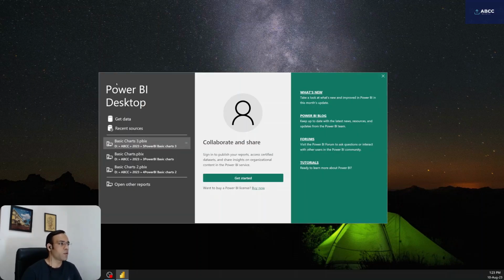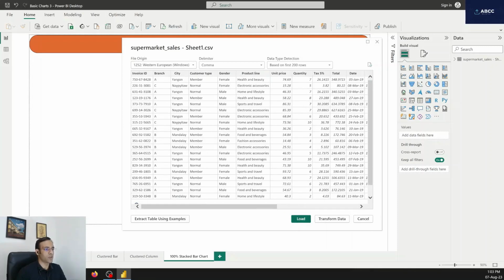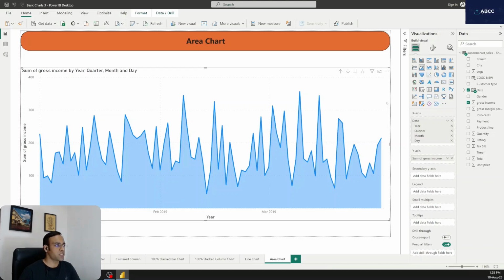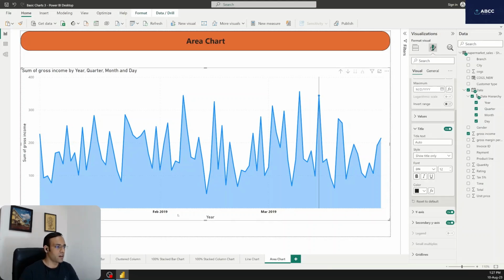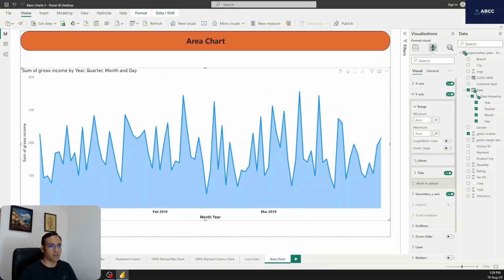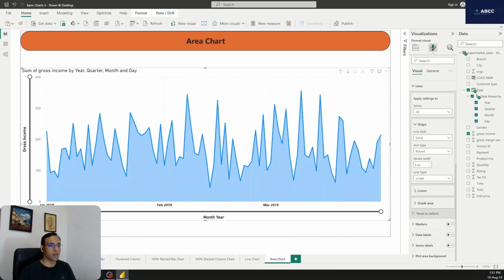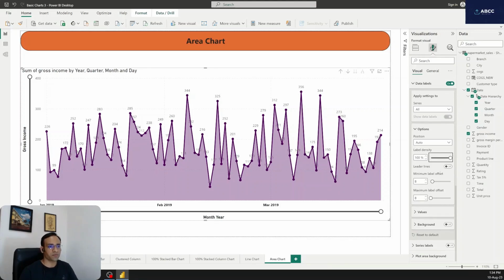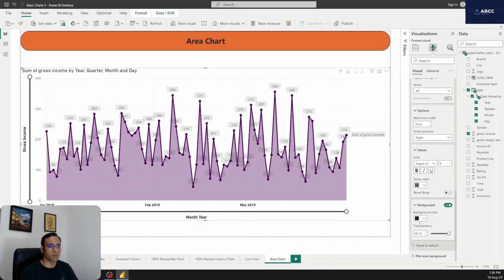10. Power BI | Data import | Area chart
Hello Everyone!

Today, I have shared over the Power BI's basic operations such as import data, transform and load data and create a simple Area chart into power bi.  An area chart is a graph that combines a line chart and a bar chart to show changes in quantities over time.

Happy Learning!

Useful links.